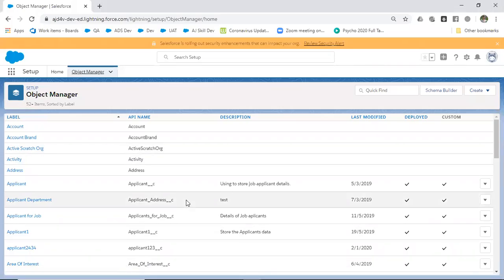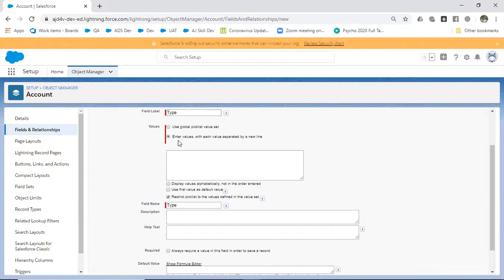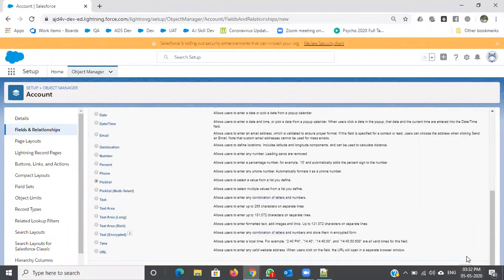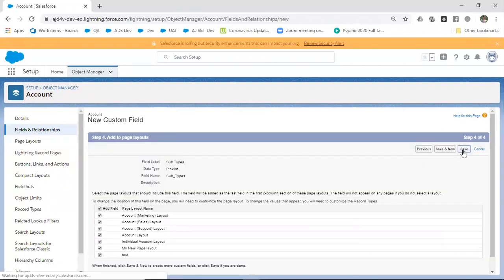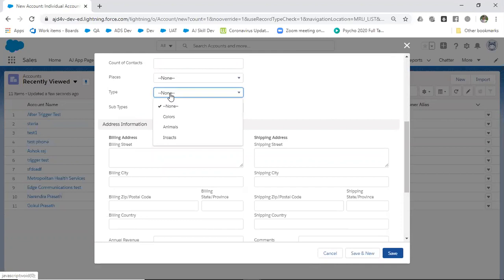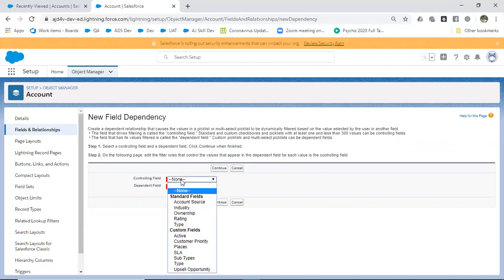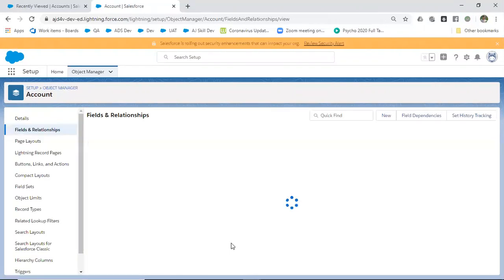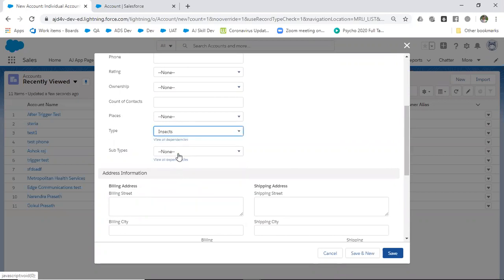Create dependent picklist using field dependencies in salesforce | AJ Skill Development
AJ Skill Development is being managed by a group of senior Salesforce developers. We exclusively train candidates on Salesforce. We give hands-on intense training to our students,for each topic we give real time case studies to work on. Once they complete, our trainers will review the same and correct mistakes to ensure their level of understanding.

You can see our sample online classes in our youtube channel

Course Highlights
We have latest curricullum.
🔻 We cover Salesforce Admin + Development + Lighting (Aura & LWC) + Integration.
🔻 We cover Salescloud, service cloud and community cloud.
🔻 In Lightning we cover Lightning flows, Aura components & LWC (Lightning Web Components) as well
🔻 Unlimited access for live seesions & video recordins.
🔻 Trainer will help with Interview preparation like resume preparation, project explanation etc.,
🔻 100% Job & Certification Assistance

Both Classroom & Online classes available